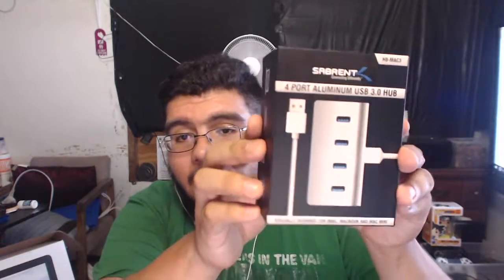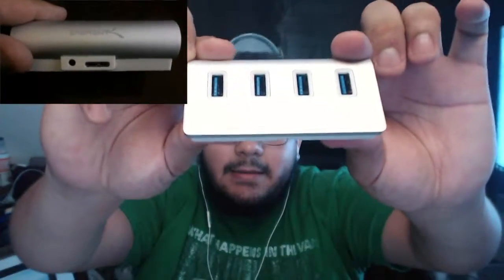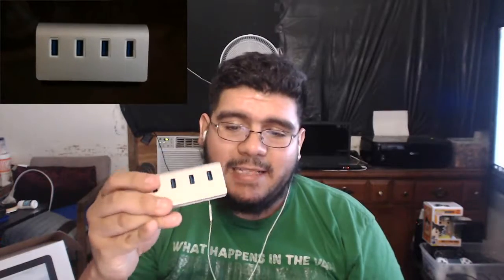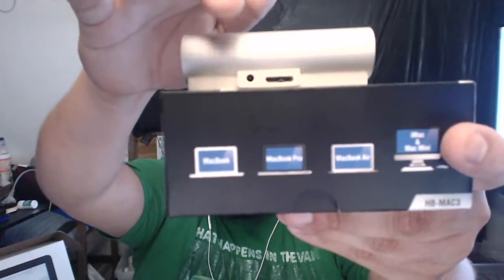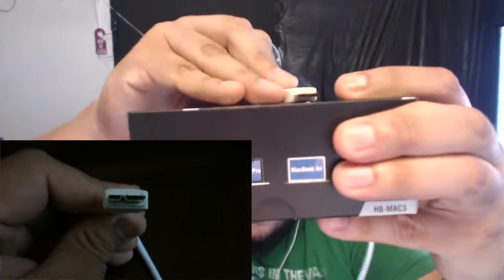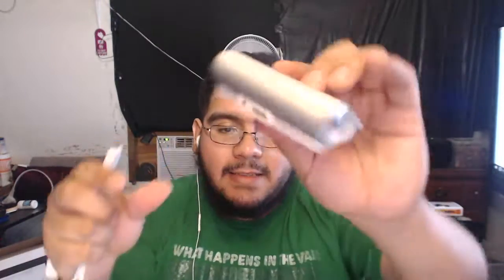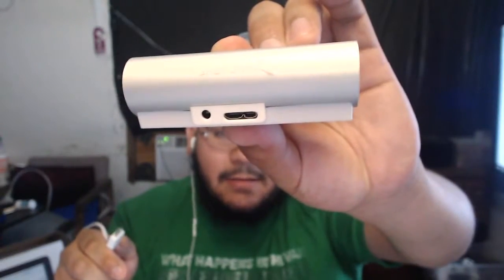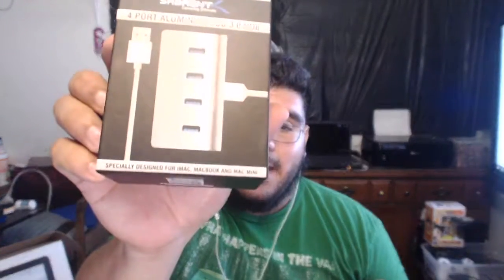Sabrent 4 Port Aluminum USB 3.0 HUB Review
Sabrent 4 port aluminum usb 3.0 hub review, i purchased this from Amazon and i have to say i like this product, for what it is and how much it cost its a great deal, here's my review and thoughts

Sabrent USB Hub